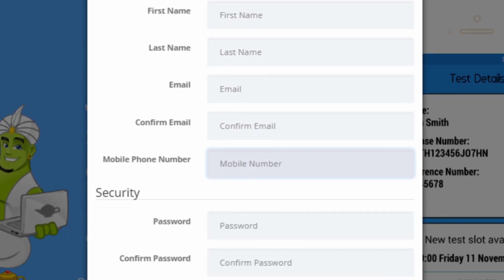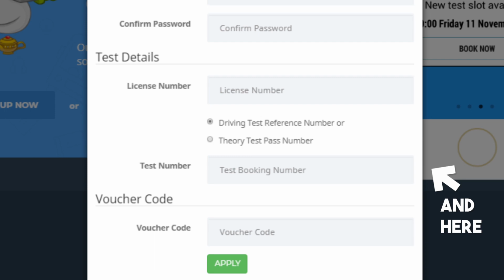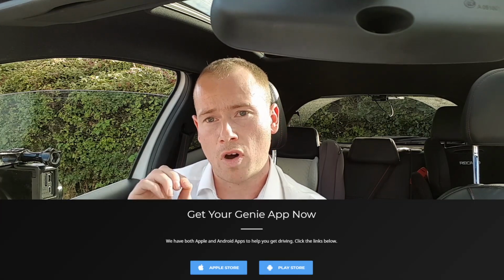Driving Test Cancellations - Take Your Test Sooner!! 📆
1) book your practical driving test via the GOV.UK website. Pay the £62 DVSA fee. Then enter your driving licence number and the driving test application reference along with your mobile number on to the "Driving Test Genie" website.

2) Driving Test Genie will then poll the DVSA server for  driving test cancellations and as soon as one is available, they'll send you a text message with the time and date of the available test.

3) All you have to do is simply reply ‘BOOK‘ to the text message and Driving Test Genie's system takes care of the rest! The DVSA then send an email confirming the new test direct to the student.

MORE INFO ON BOOKING YOUR DRIVING TEST: ⬇

You can book your driving test when you’ve passed your theory test.

To pass the driving test you must be able to:

drive safely in different road and traffic conditions and show that you know The Highway Code by the way you drive
for driving cars tells you everything you must be able to do to pass the test. Only take your test when you can do everything without instruction.

There’s no minimum number of lessons you must have done before you book and take your test.

Hope this video has been useful and thanks again for watching!

🚦 NEW DRIVER INSURANCE: Black box insurance for young drivers with no curfews

A BRAND NEW CAR 🚙 WITH 12 MONTHS FREE INSURANCE FOR NEW DRIVERS

🚫🚦🚸OFFICIAL DVSA THEORY TEST KIT

📸 CAMERAS USED TO RECORD THIS VIDEO ARE:

Dashcam - BlackVue DR650S-2CH 16 GB Dashcam

📹GoPro Hero4 Silver

📱Samsung Galaxy S8

🎋150mph+ GoPro Suction Cup Mount

THANKS to Samidesigns @ for providing us with the video editing and effects as well as the artwork for the video thumbnail.

📸 Got dash cam footage of good or bad driving on the roads??

If your file size is too large to send via email please upload it to a media sharing website. If you’d like your name in the clip please attach it to the email and we will shout you out. Thanks!